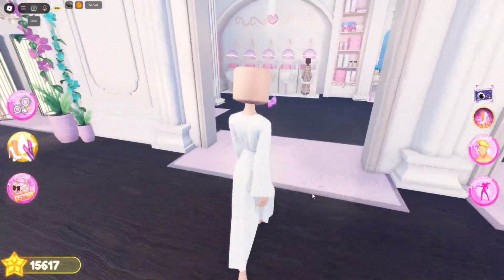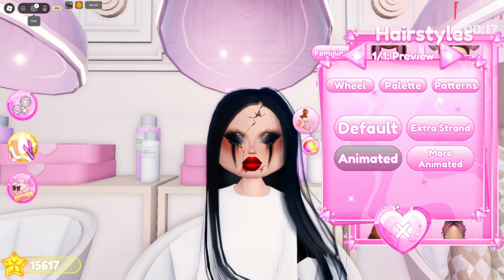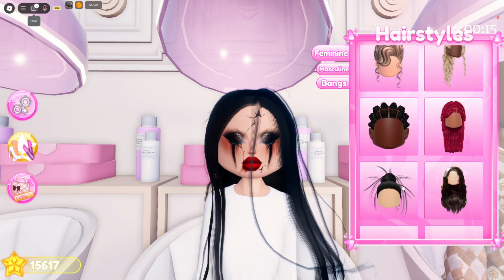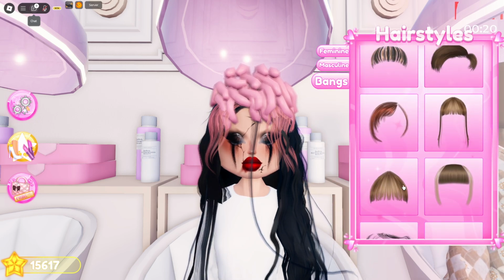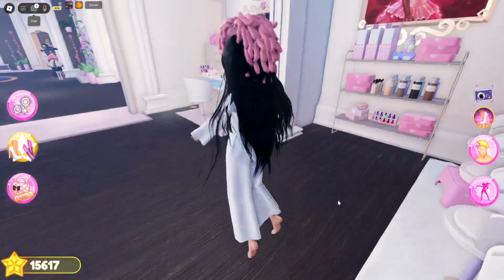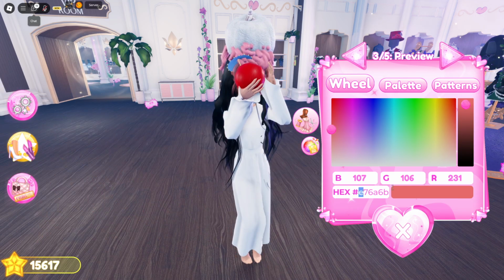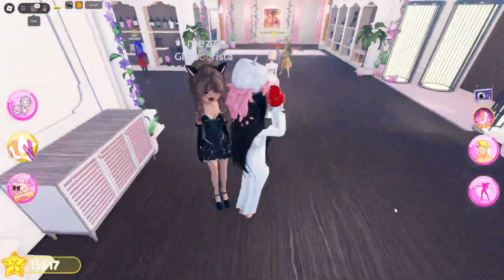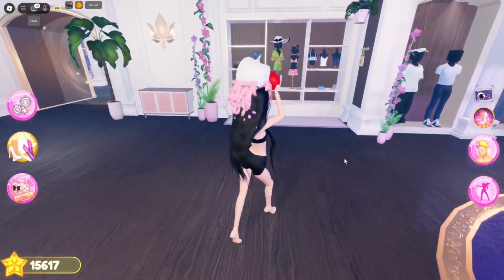How To Make This Eyeball On Head Halloween Costume On Dress To Impress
Want to make this costume on Dress To Impress? Here's how you can do that.